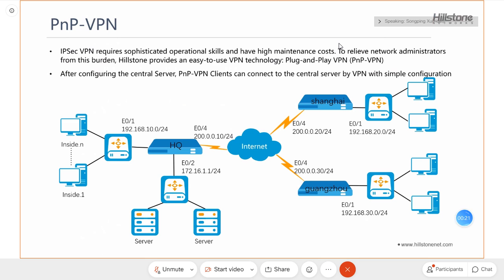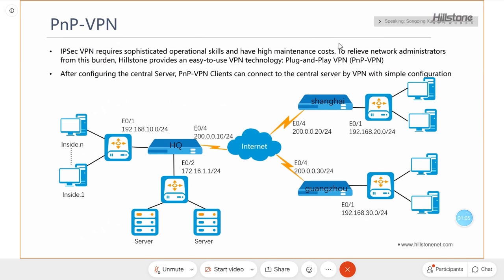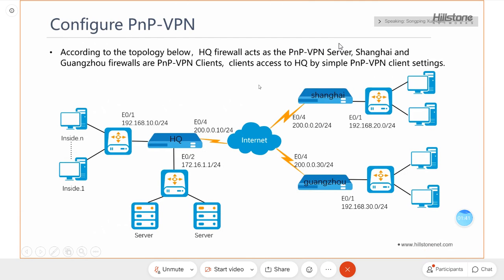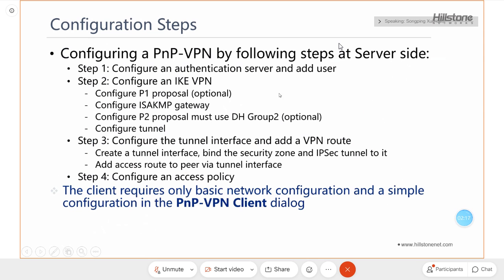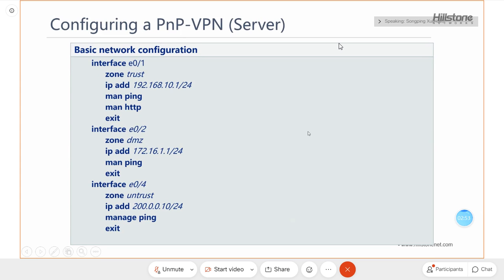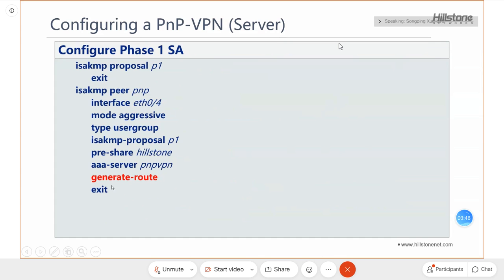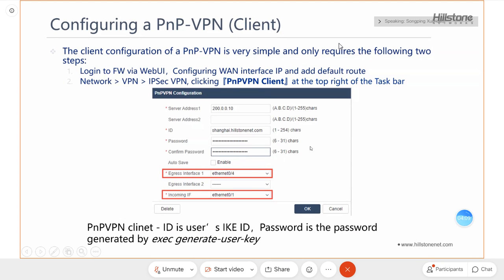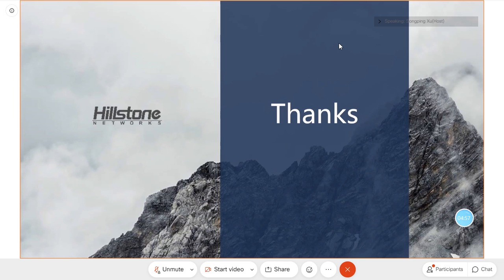12 PnP VPN